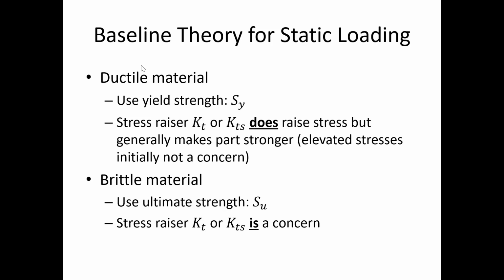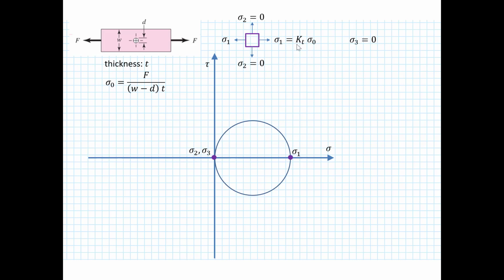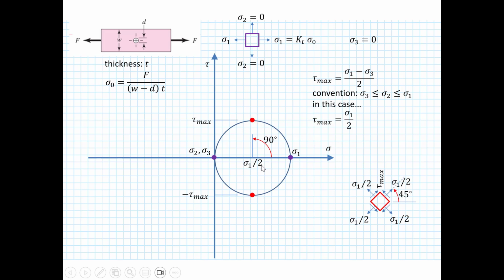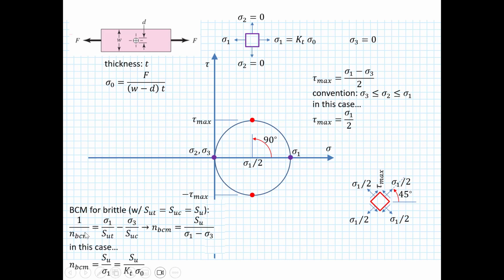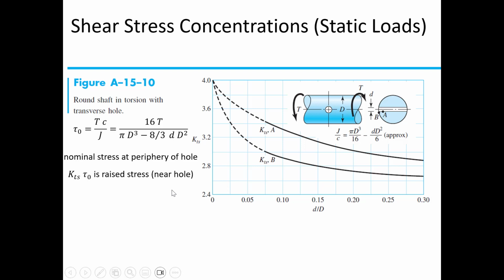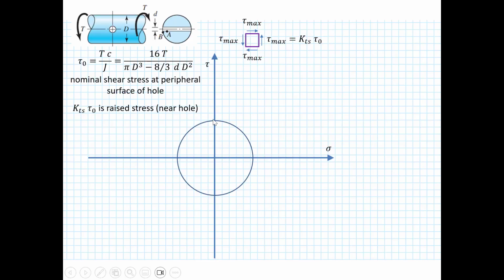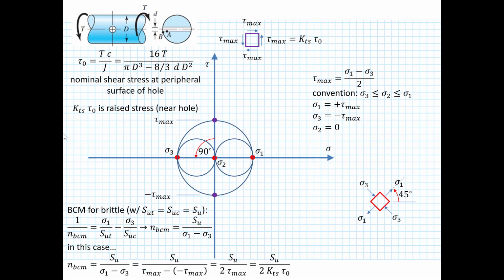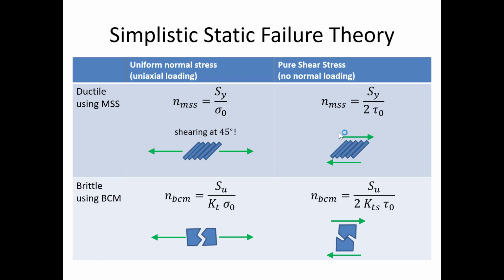Raising Stress: Dealing with Stress Raisers in Simple Static Loading Scenarios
Uniform normal stress and pure shear stress scenarios are simple loading scenarios.  But they can be confusing and you can easily be off by a factor of two.  For static loading it is also confusing how to deal with ductile vs. brittle materials when stress raisers are present.